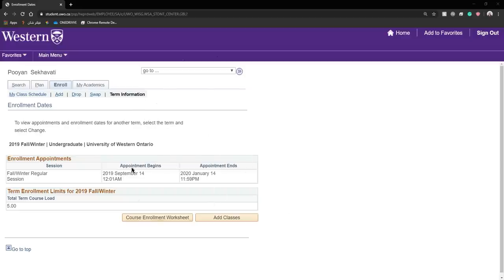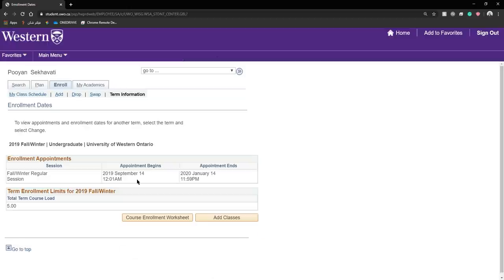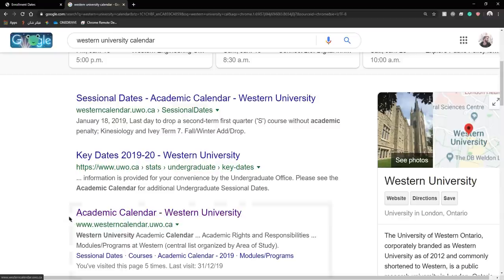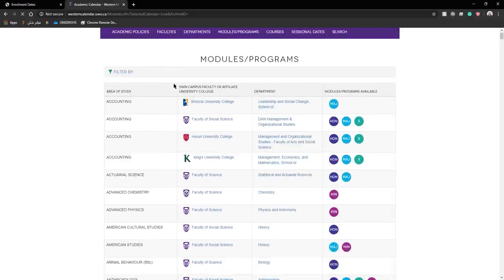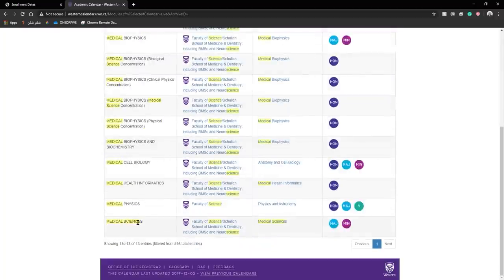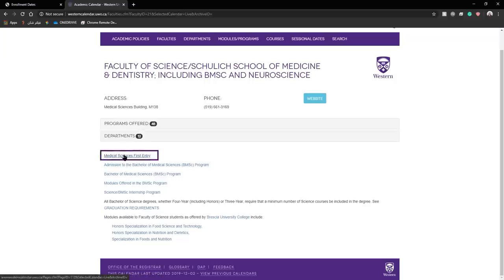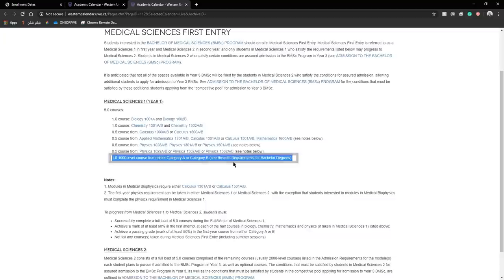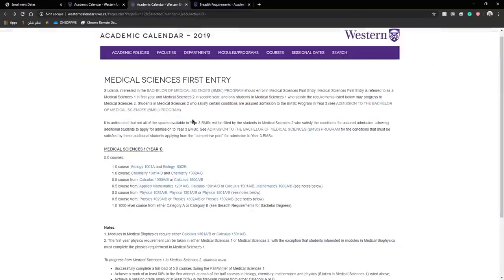How to find required courses for your program? (Western university)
Here I explain how to find the courses required in your major.
To follow this tutorial, you will need to know which program you have been accepted to.

Please check out other tutorials on how to plan for enrolment and finding when you can start enrolling in your courses